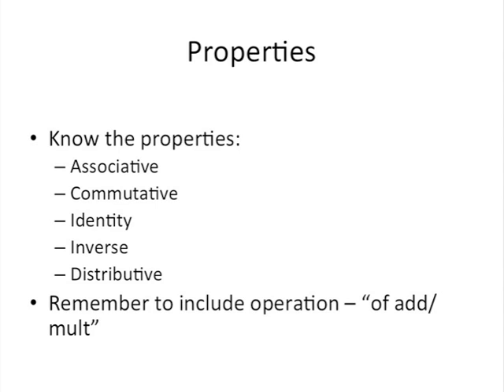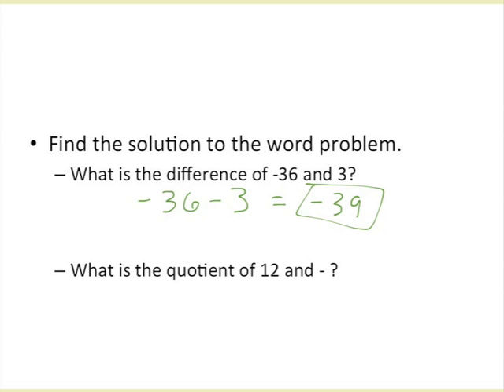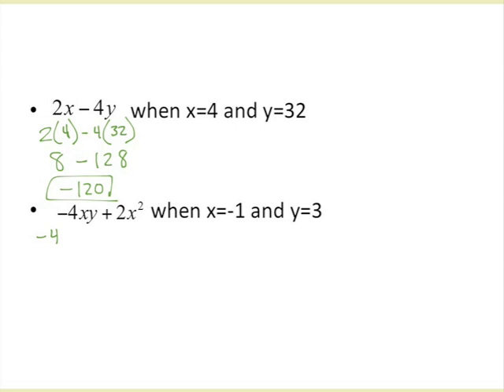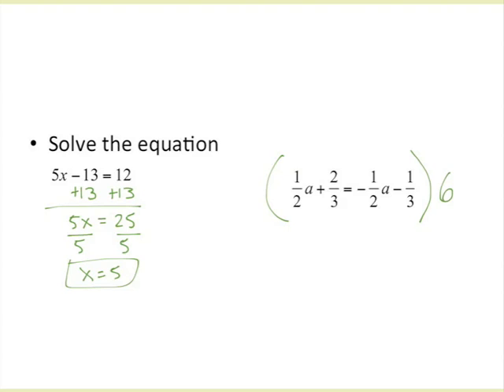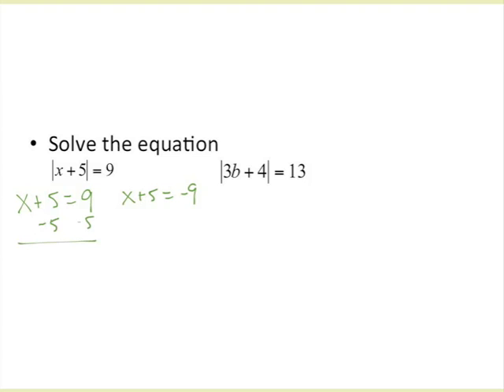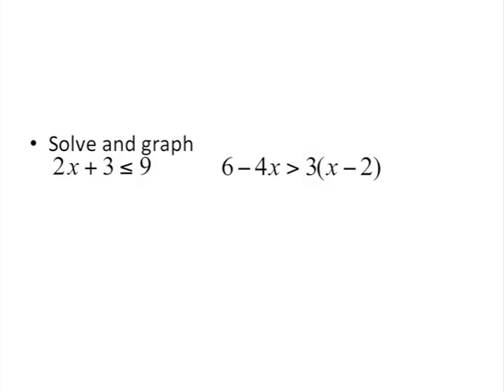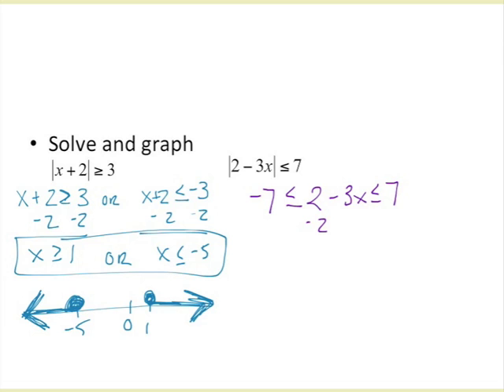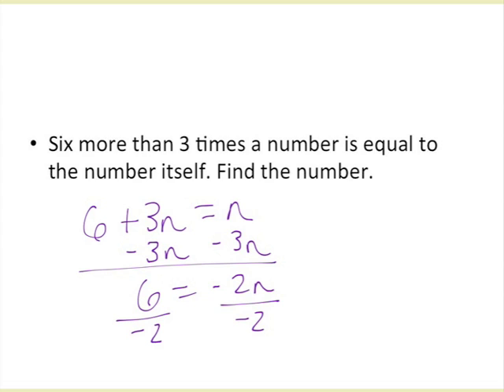alg ch 1 rev